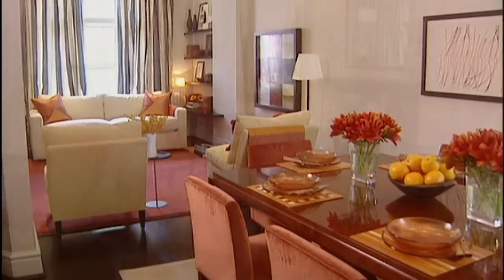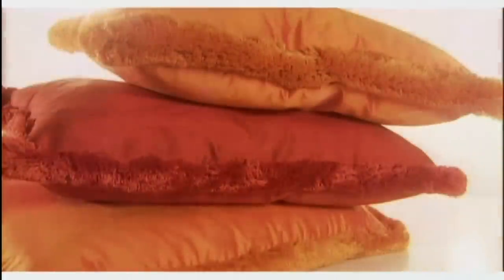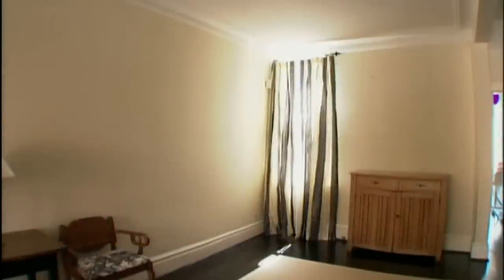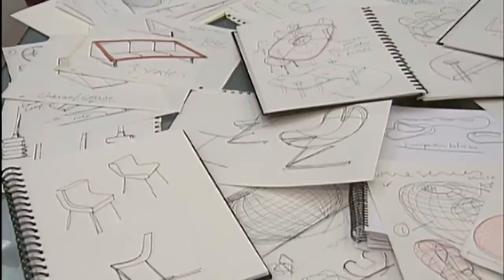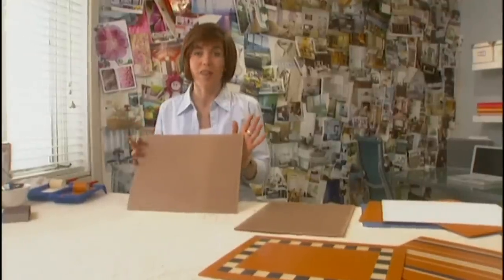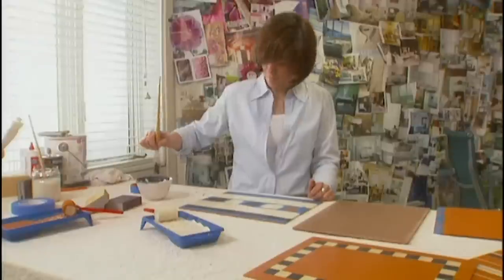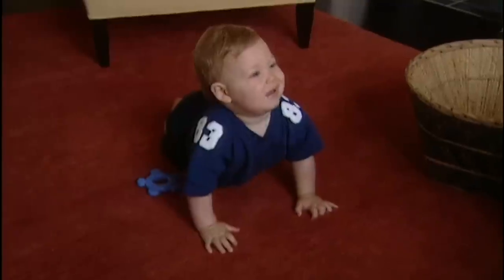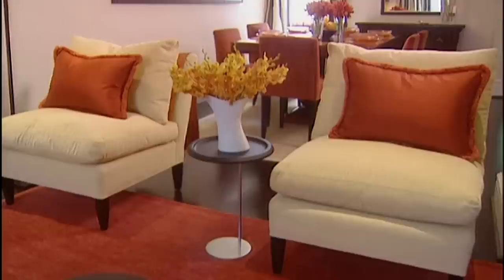How To Create A Trendy And Chic Child Proof House | Room Service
Sarah Richardson, Room Service.

Have you ever wondered if it's possible to create a place that is sophisticated and kid-friendly? Sarah Richardson is here to show you how easy it can be! Transforming this blank living/dining room into a family-friendly space. With retro colors and clever accessories. Sarah also travel to New York City to talk to design icon, Karim Rashid